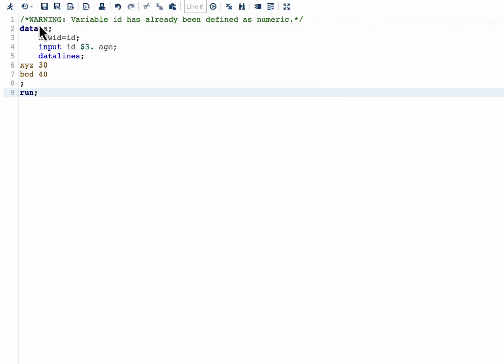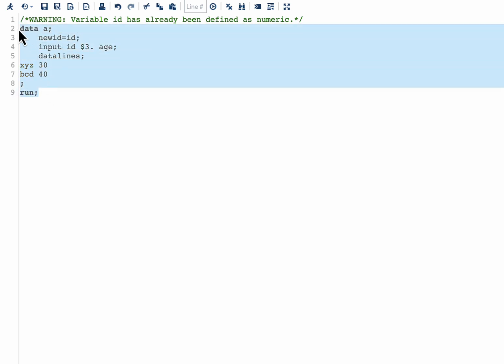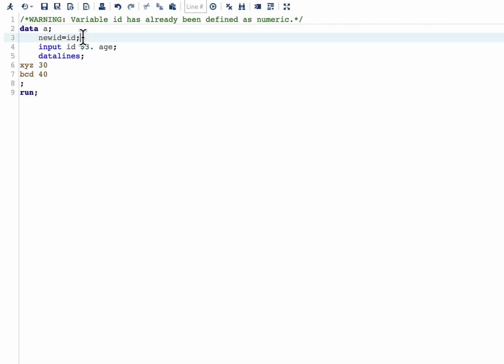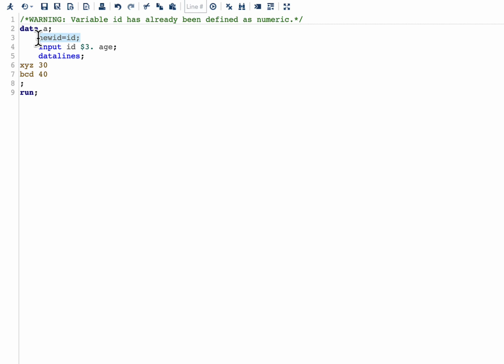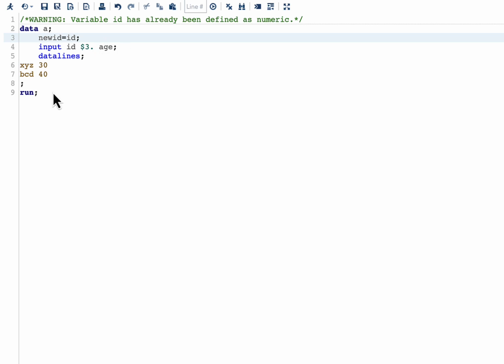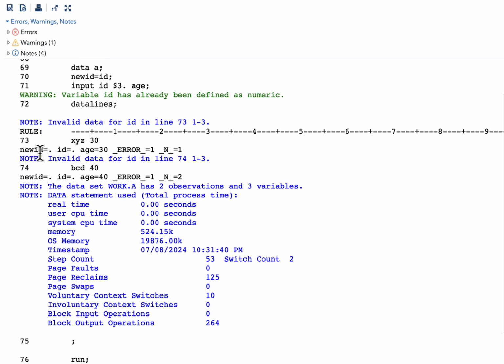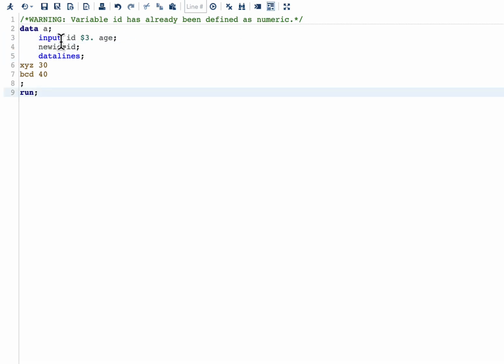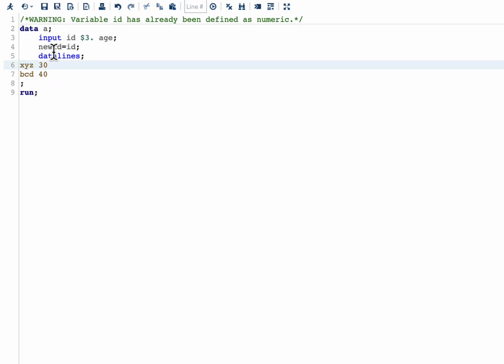WARNING: Variable id has already been defined as numeric.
Understanding compilation phase in datastep is important and this video explains explains significance of how variable attributes are set in compilation phase.